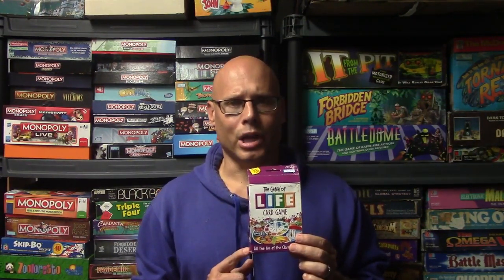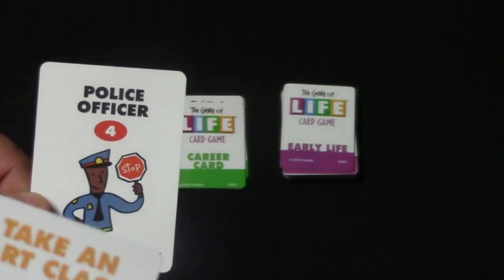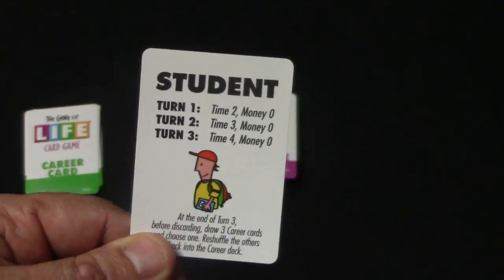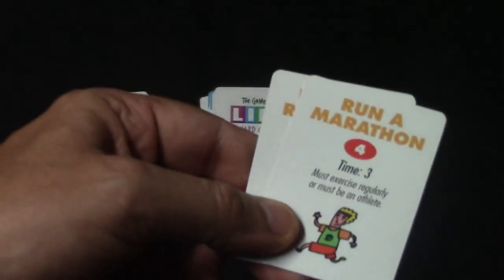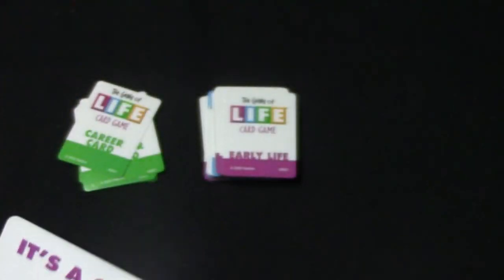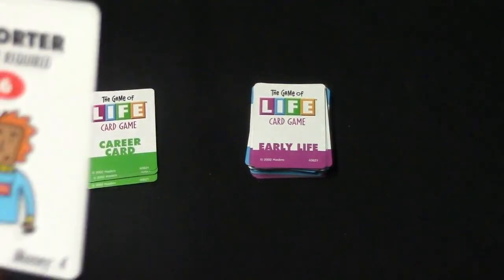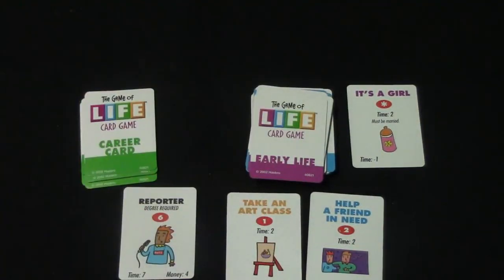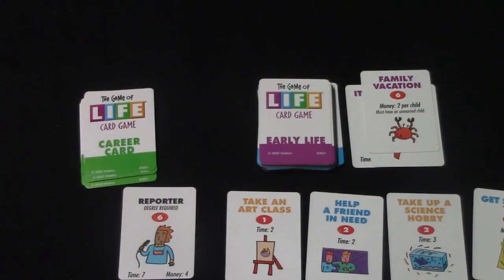Ep. 267: The Game Of Life Card Game Review (Hasbro 2002) + How To Play